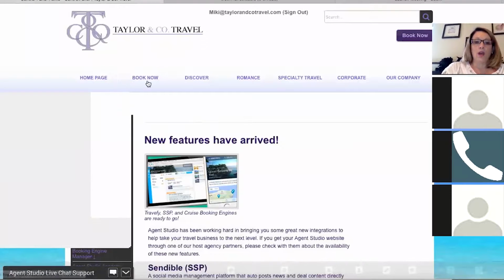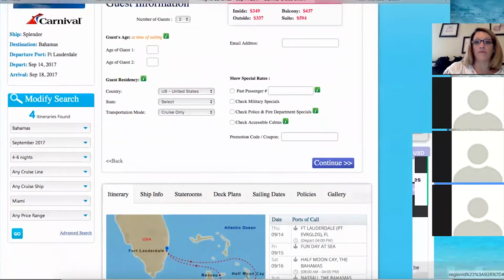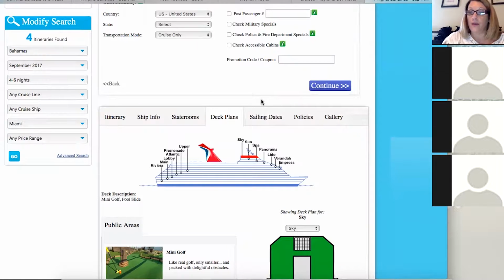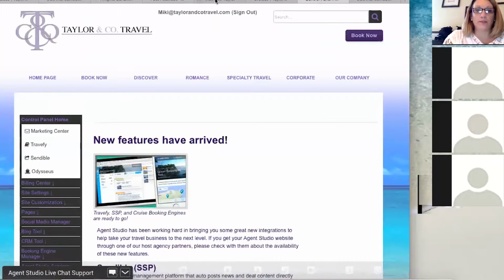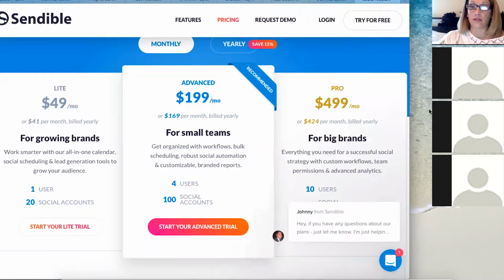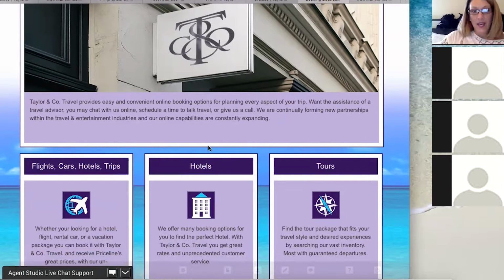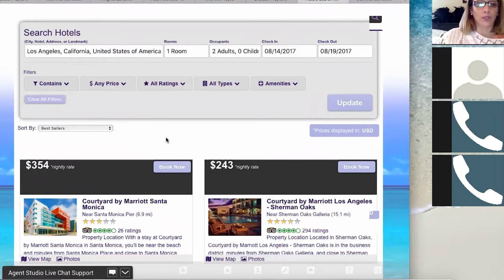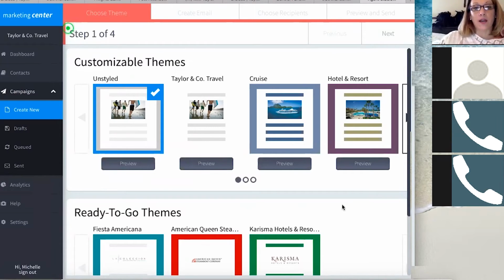Benefits of Agent Studio's Hotel and Cruise Consumer Booking Tools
This class will briefly highlight these important tools and why you need them and how you can market these tools to your clients for your mutual benefit.